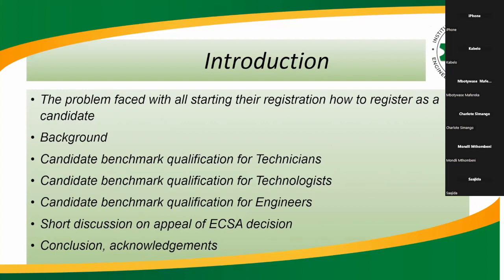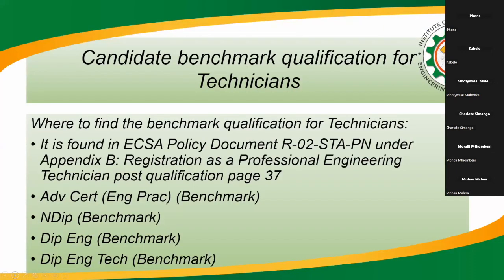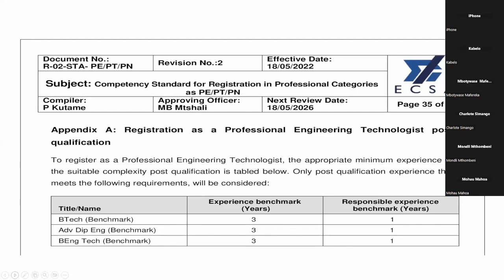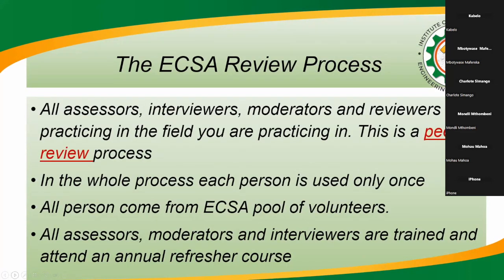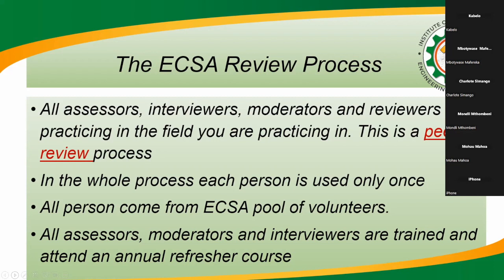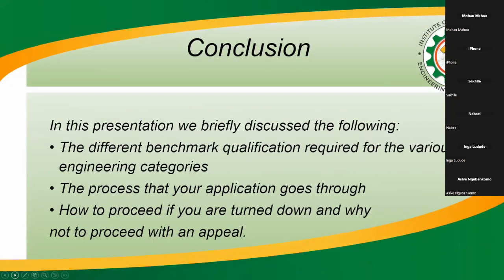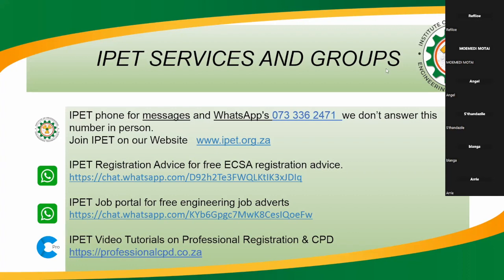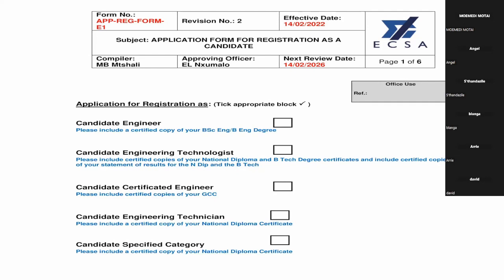ECSA Registration Process Explained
How to register with ECSA - Candidate registration explained.